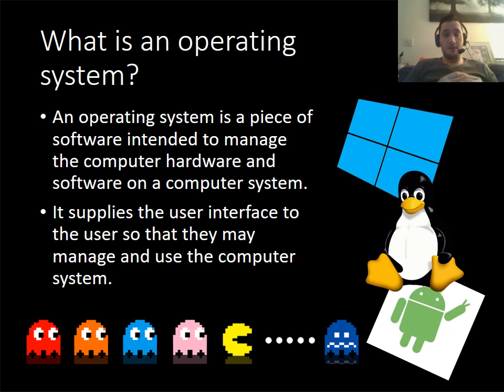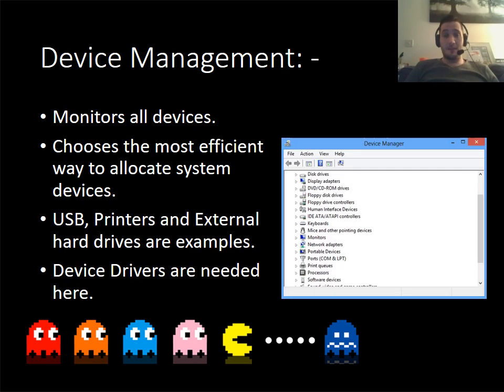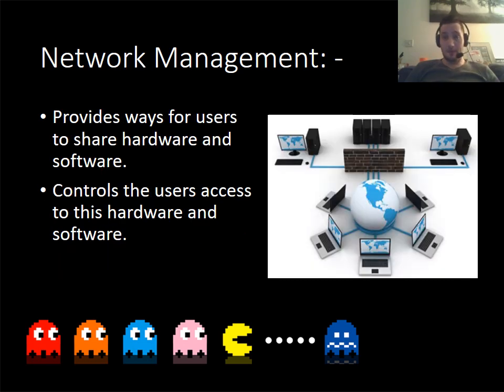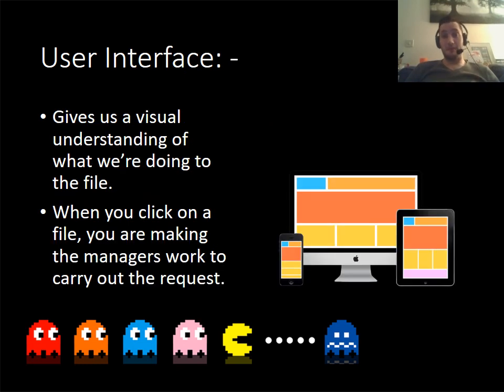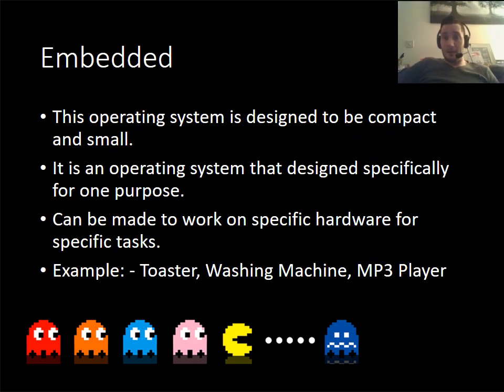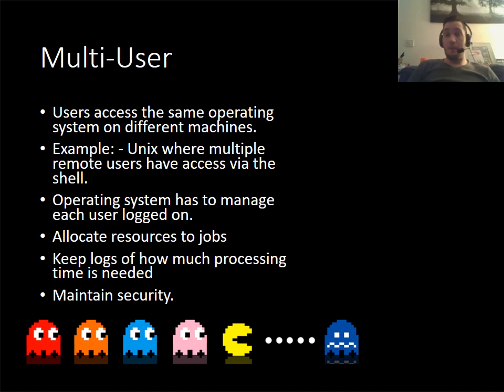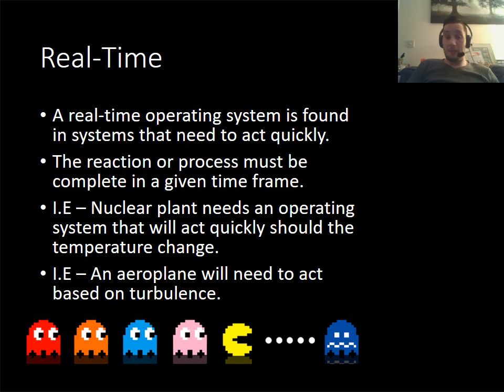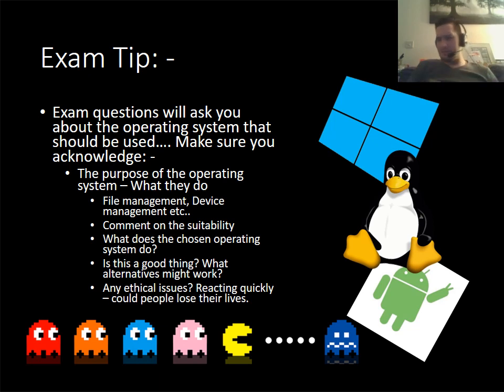AS Computer Science - OCR - Operating System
Operating system tips. This video talks about distributed, real time, multi user, multi tasking and other operating system. It also comments on the 7 main functions and gives ideas.